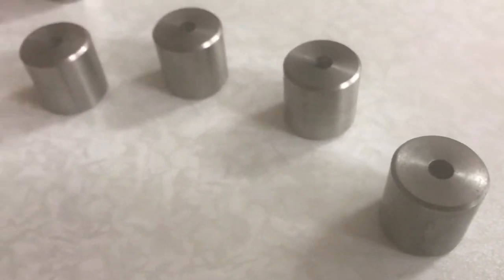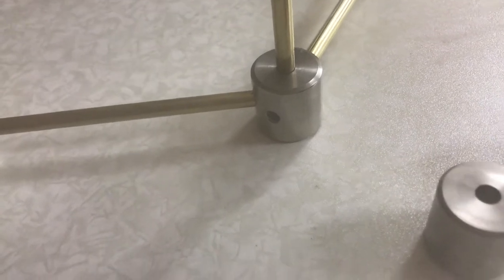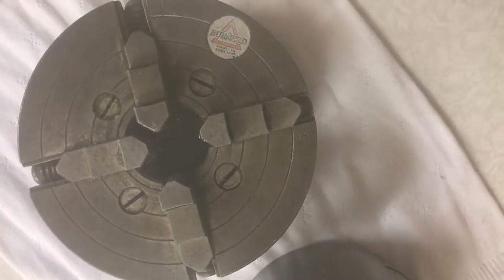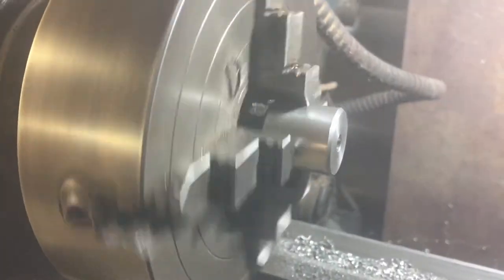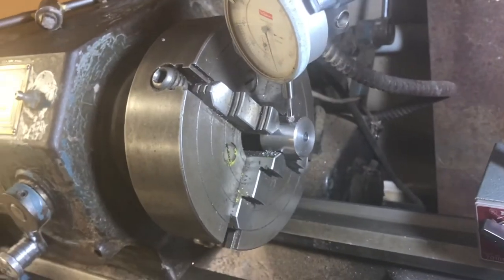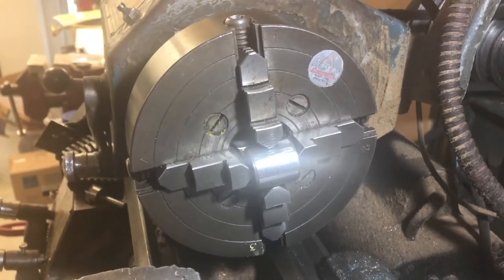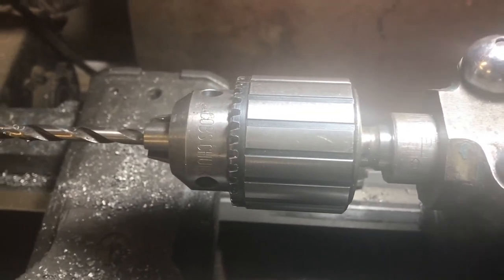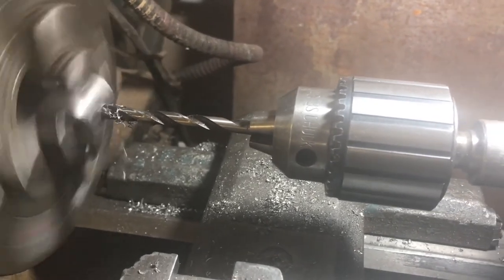Four Jaw Chuck and Dial Gauge on an engineers metal lathe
The 4 jaw chuck was used to hold a piece of bar sideways to drill and tap a hole in the side at 120 degrees angle to another hole. The video shows how the four jaw chuck was set up.